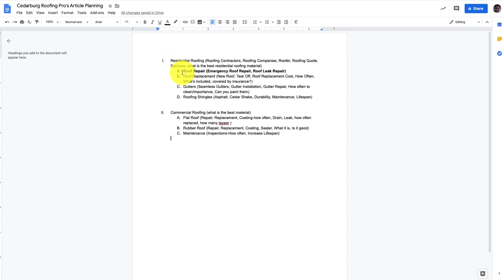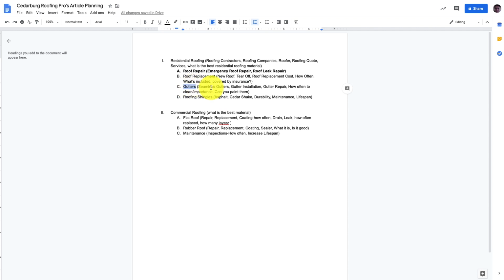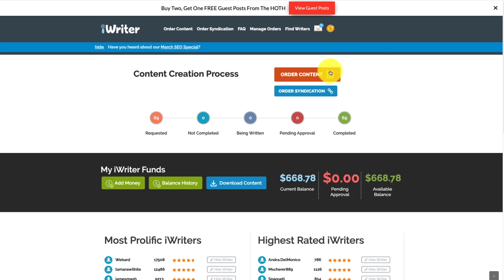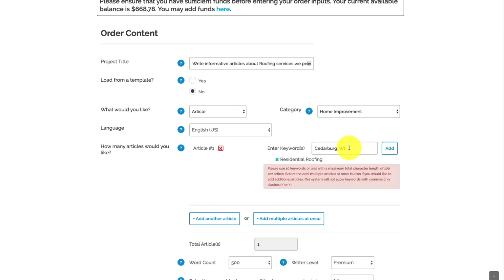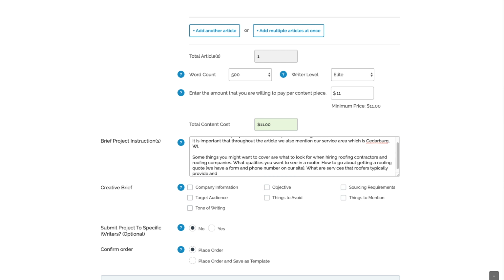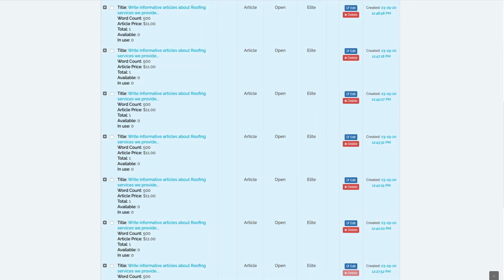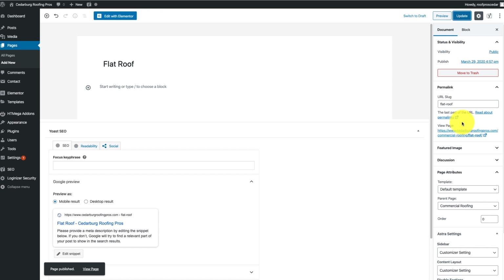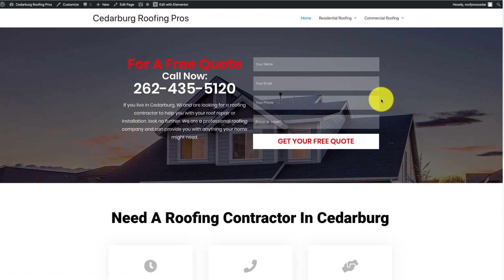Coming Up With Content For Your Lead Gen Website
is who I used to outsource my content in this video.

Get two free stocks on Webull when you deposit $100 (valued up to $1,000)

In this video I talk about outsourcing content for your lead gen websites.